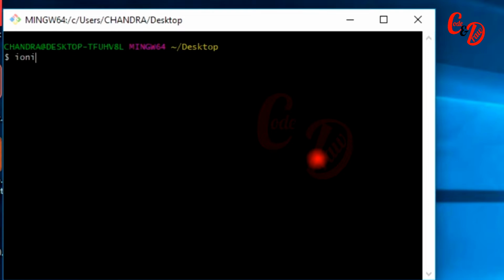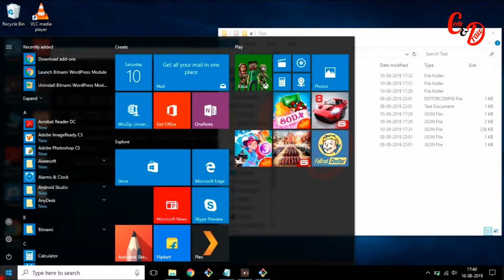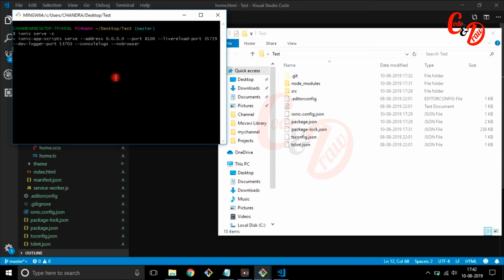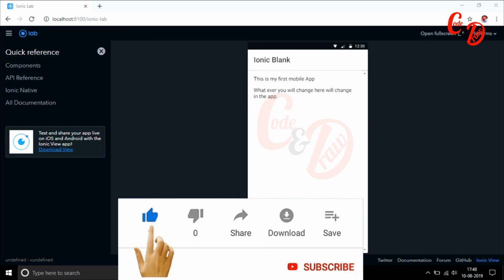Test App development in Ionic for beginners (1st mobile app)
In this video you will find how to develop 1st mobile app.
This video is only for beginners.

Next video will be containing the description of all sections used in this video.